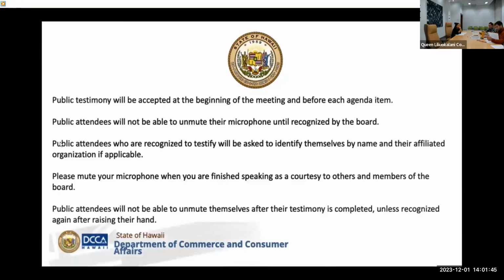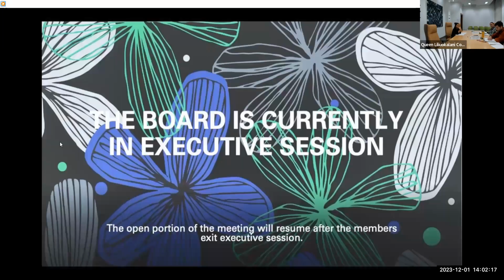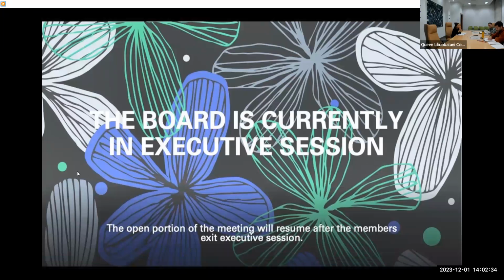Board of Naturopathic Medicine Meeting - December 1, 2023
The Board of Naturopathic Medicine hybrid meeting held on December 1, 2023 via Zoom.